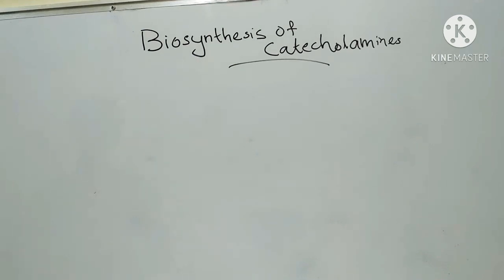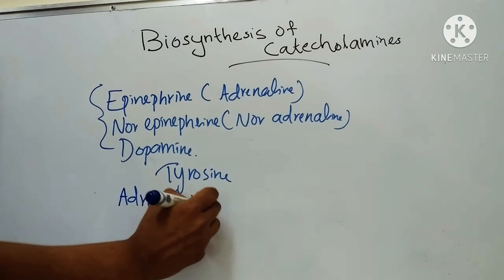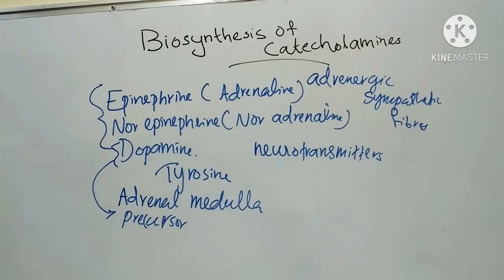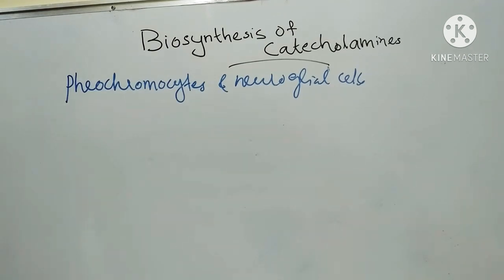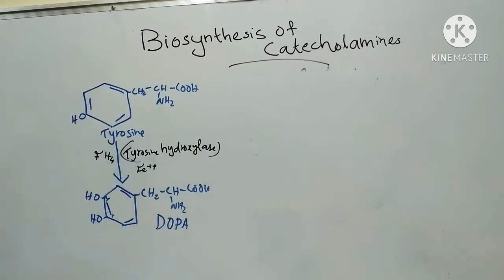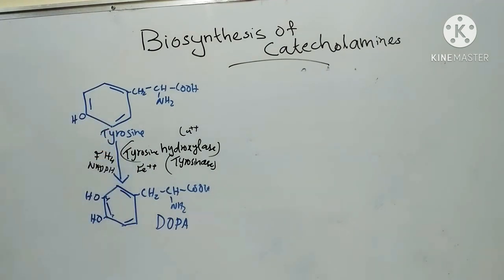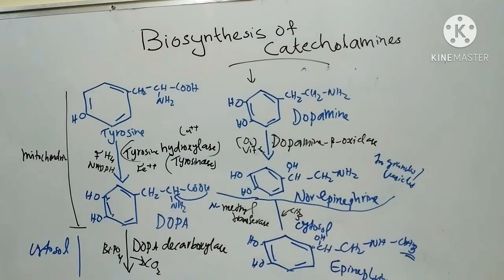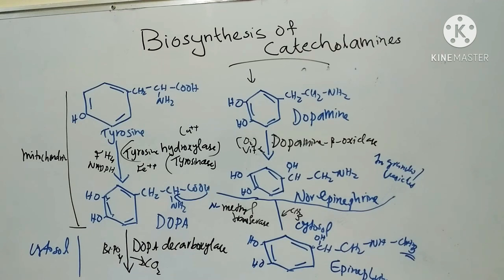Biosynthesis of Catecholamines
Catecholamines are
Epinephrine ( Adrenaline )
 Nor epinephrine ( Nor adrenaline)
dopamine

These are synthesised from Tyrosine . Epinephrine and not epinephrine are hormones produced by adrenal medulla and dopamine is precursor. All 3 act as neurotransmitters.
  For the Biosynthesis  tyrosine Is taken up actively by cells of adrenal medulla.